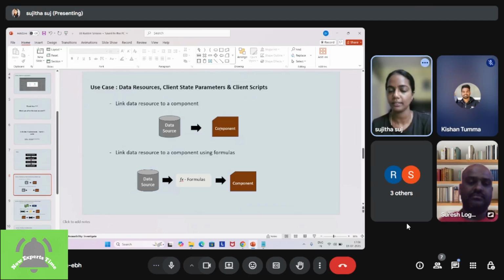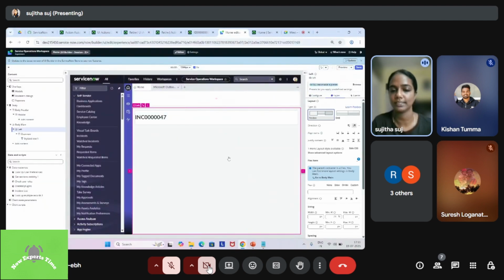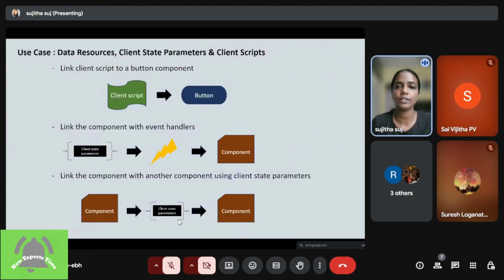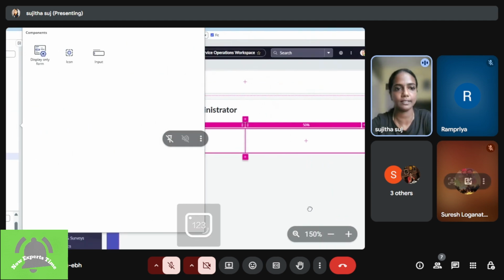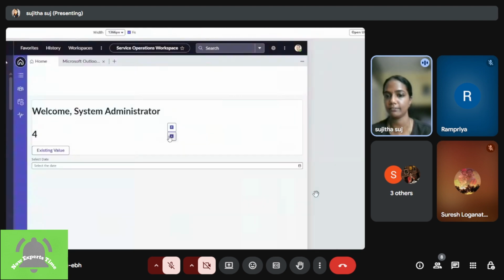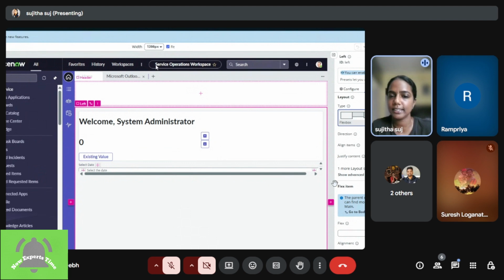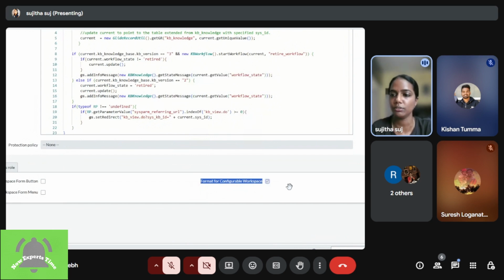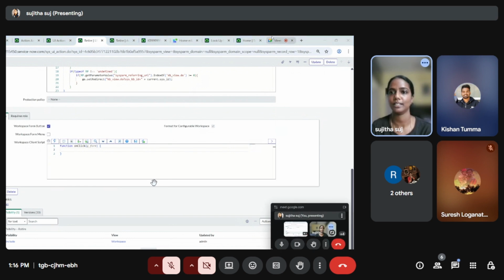UI Builder Session - 1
1. Foundation of UI Builder
2.  Sample use cases & Demo